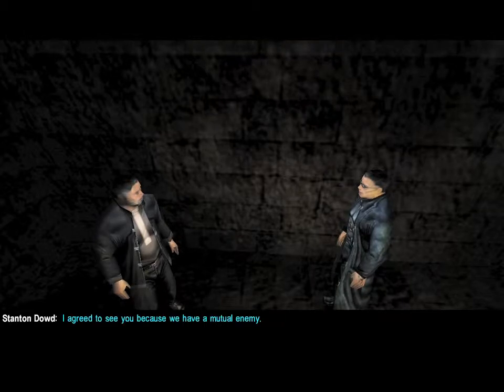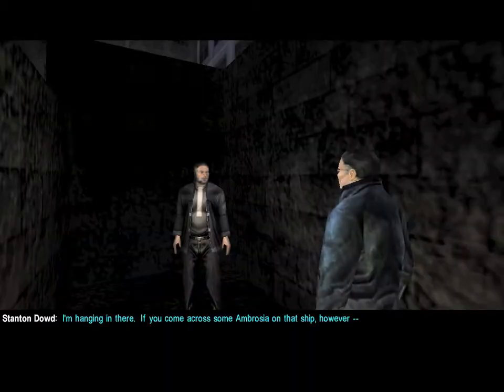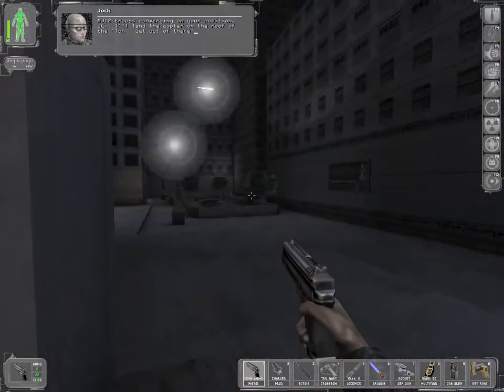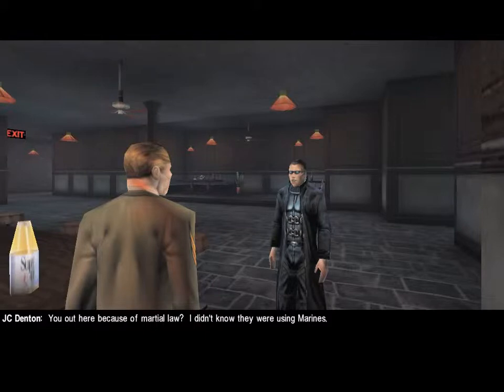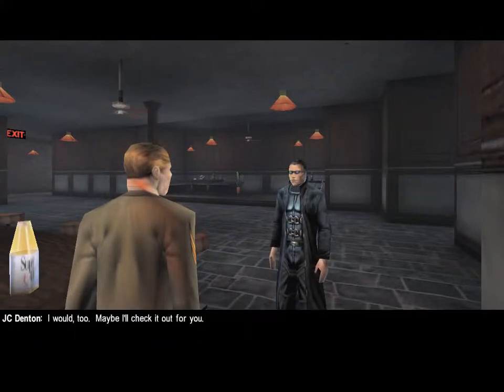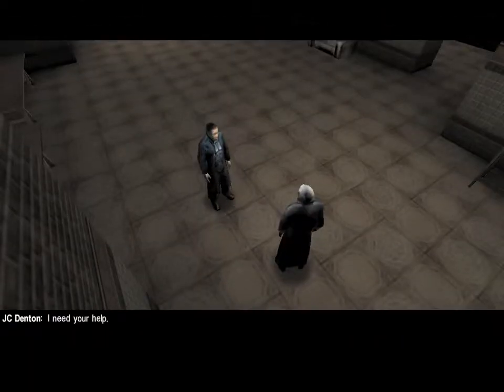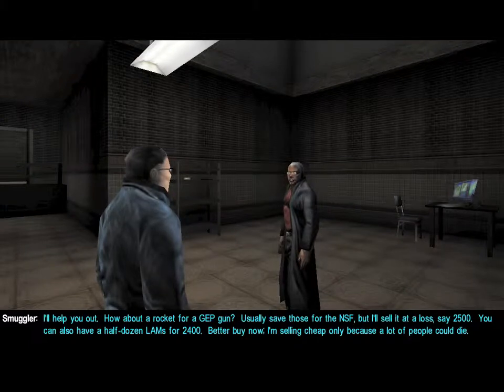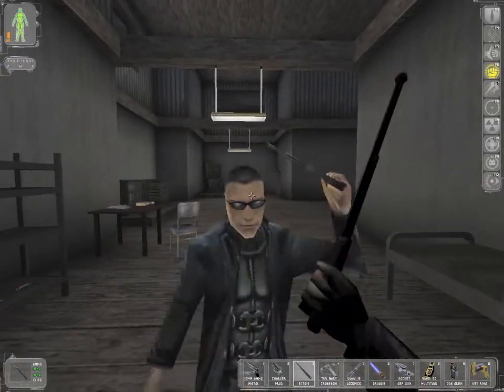Let's Play Deus Ex 065